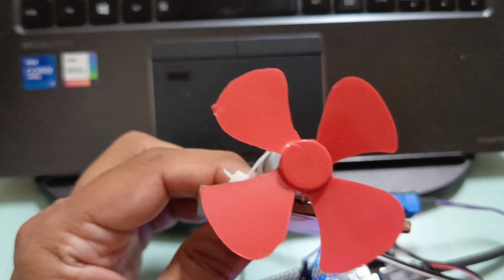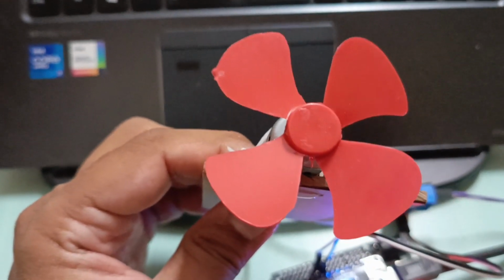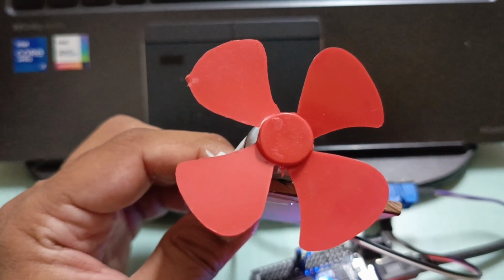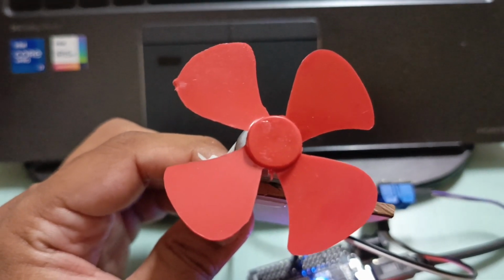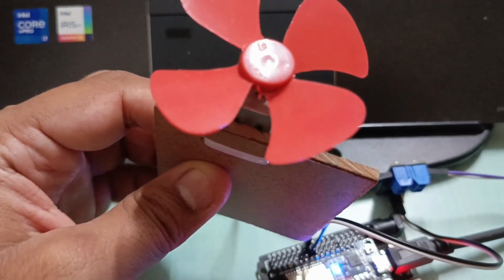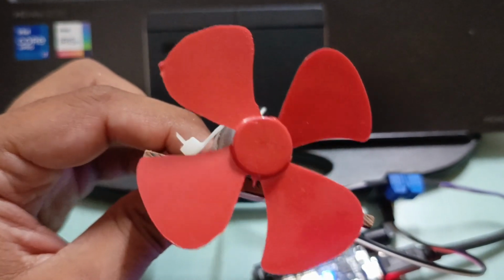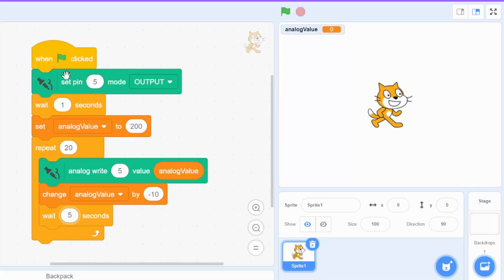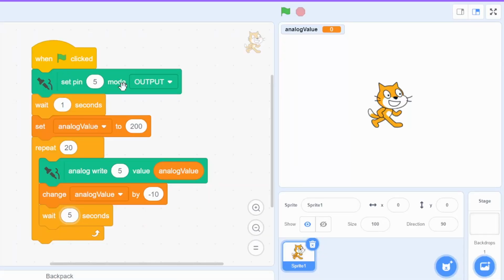Sensor Kit: Fan Speed control using MOSFET and PWM by setting analog value